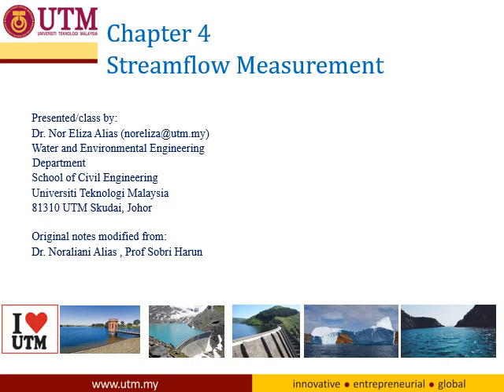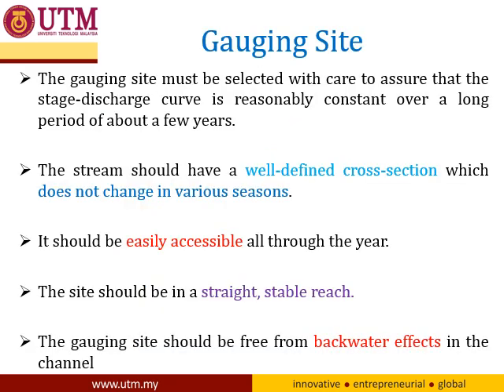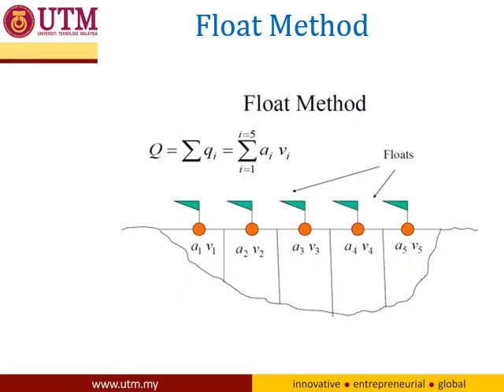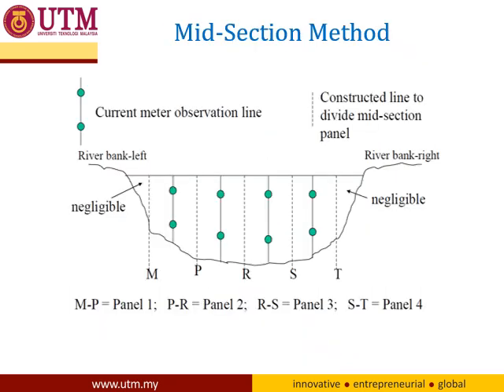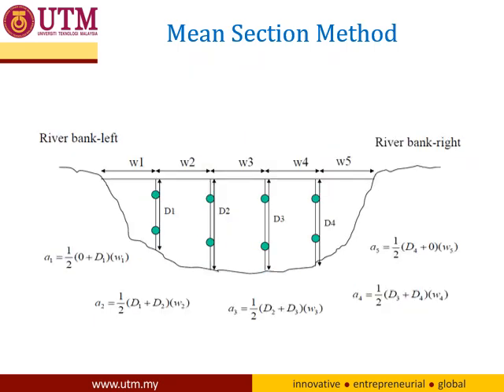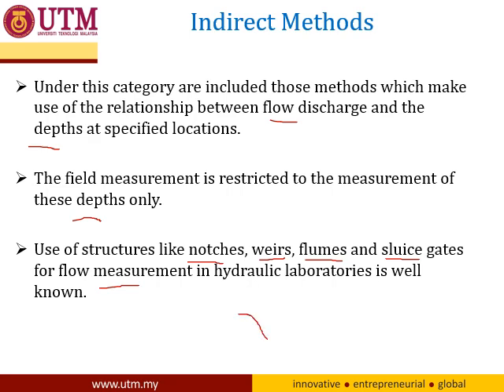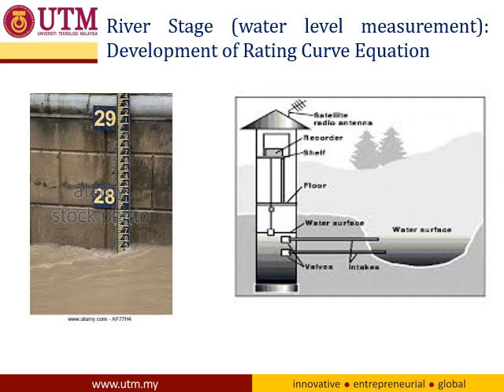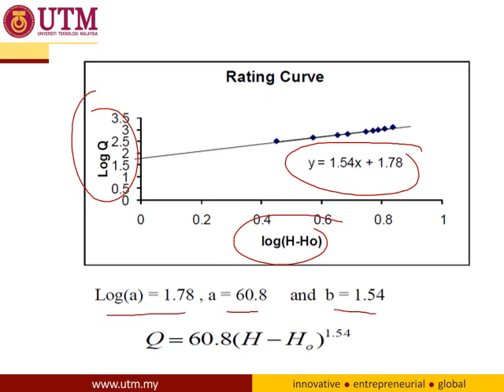Chapter 4 Streamflow Measurement NOR ELIZA ALIAS (ENGLISH)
This video is dedicated to the students of School of Civil Engineering, Universiti Teknologi Malaysia, Hydrology and Water Resources Class. Yeah its long.. Do Not Sleep ! You may pause as you may.